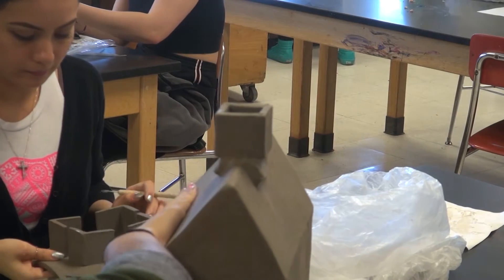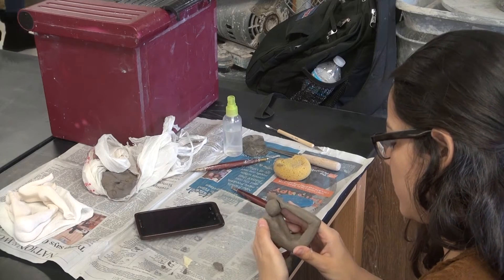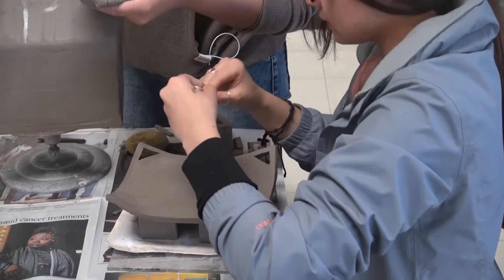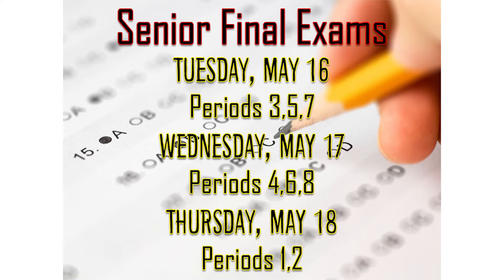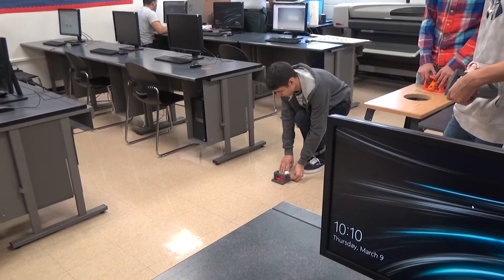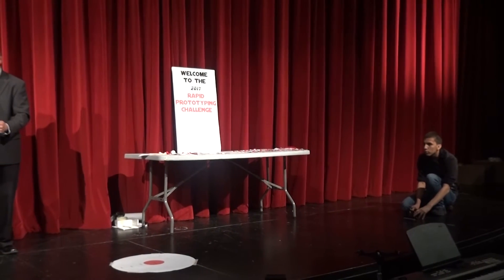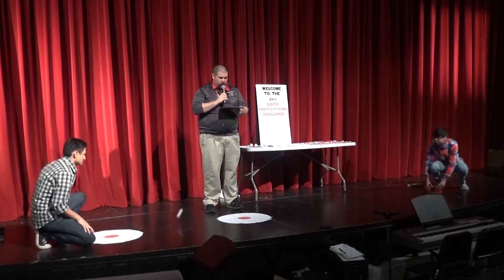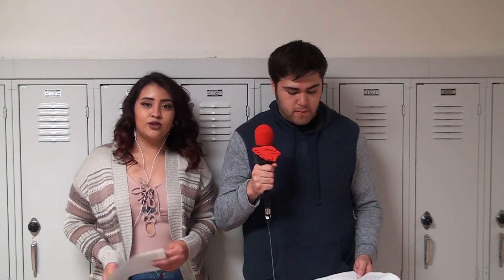Ike Update May 5, 2017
Anchors Viktoria and Ricardo host today's show to bring us special announcements on ceramics class and the CAD Challenge.